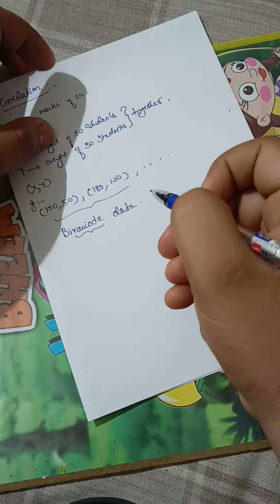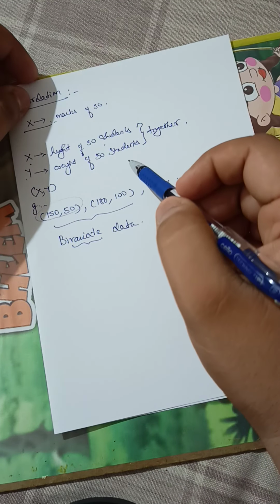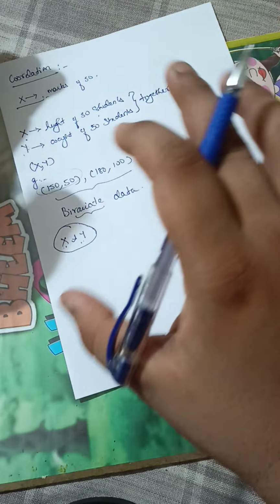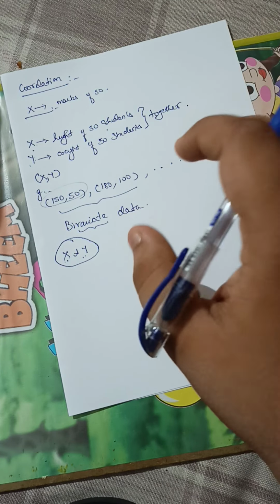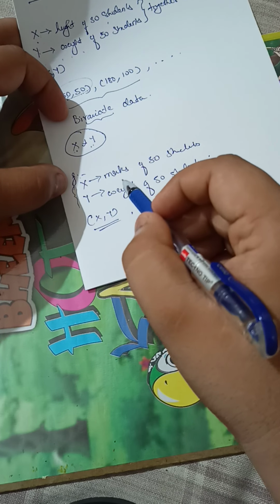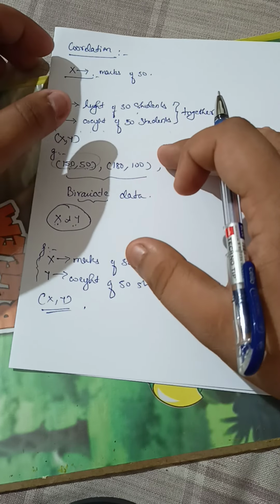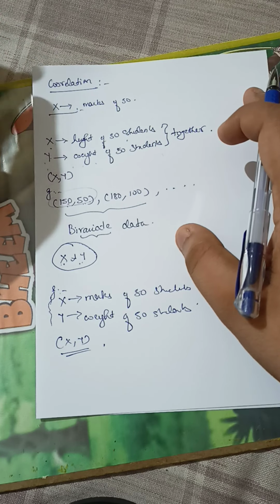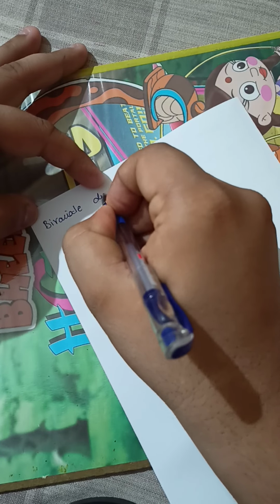correlation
Note 1